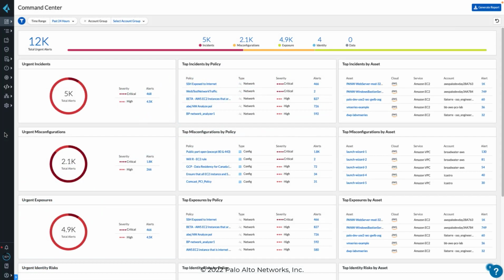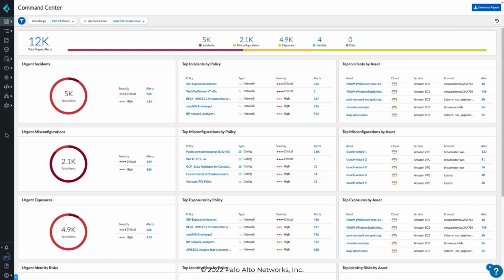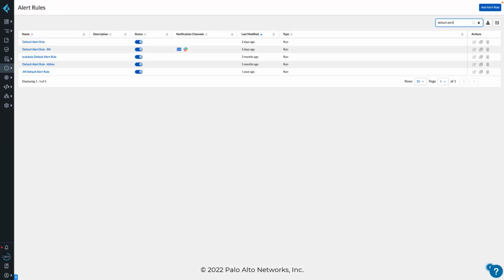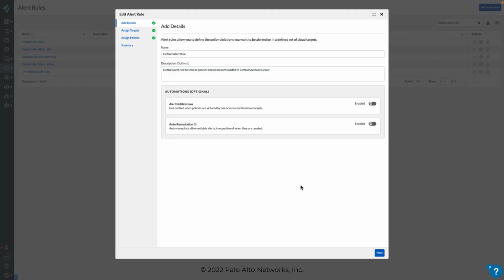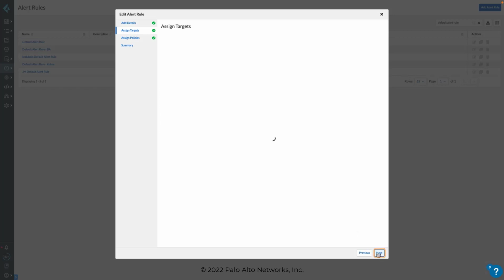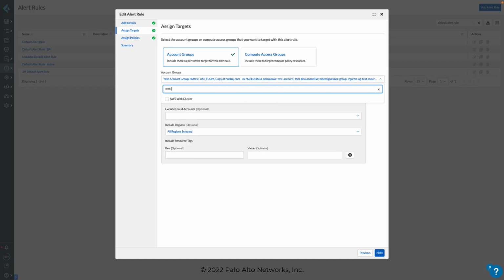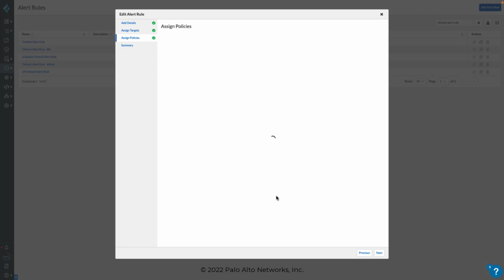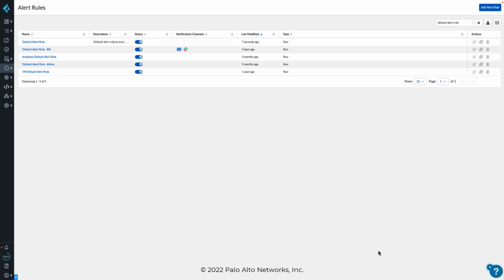Default Alert Rule || Prisma Cloud